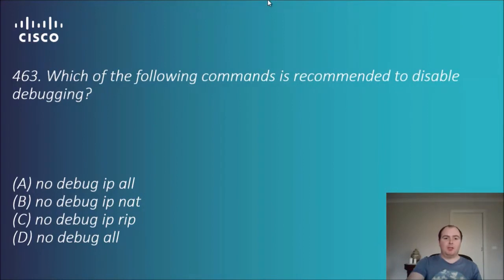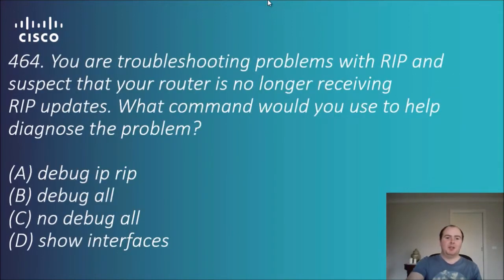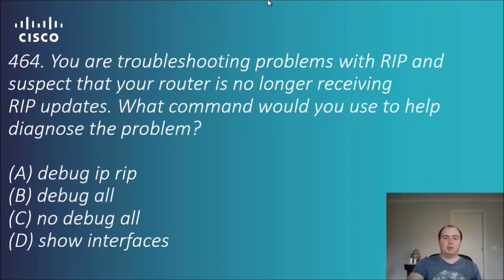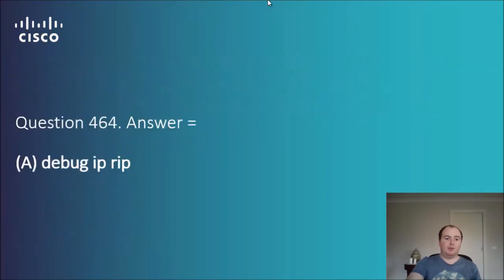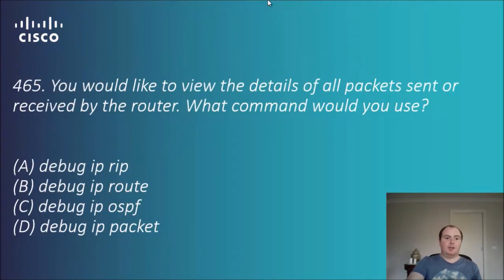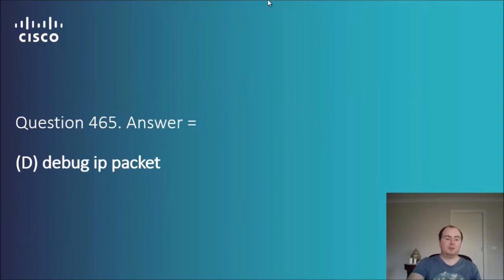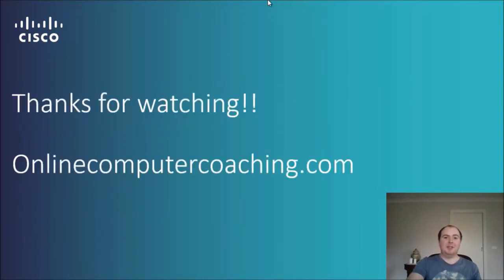Cisco ICND 1 – Exam 100 101 Using Debug Commands - Practice Questions CCNA R&S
CCNA Routing and Switching Complete Study Guide: